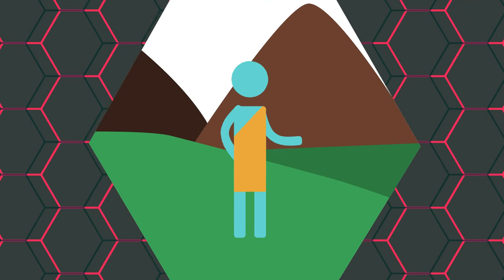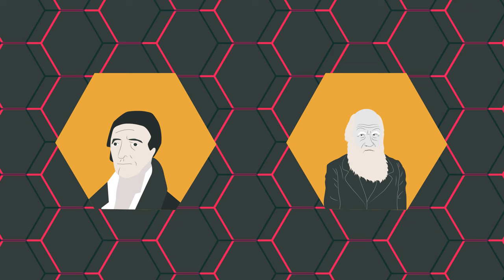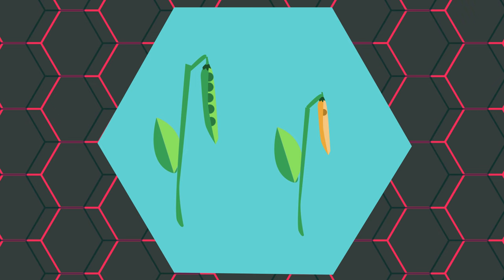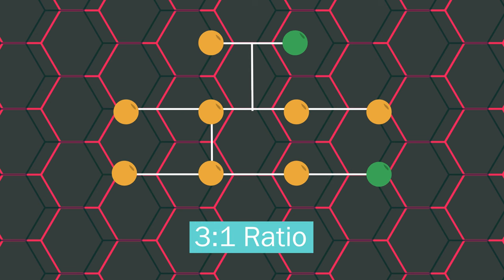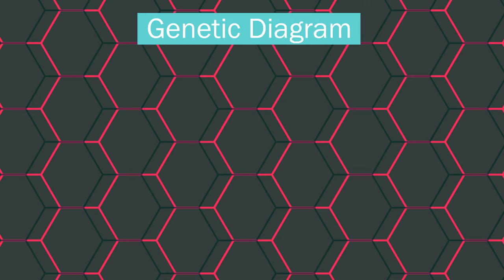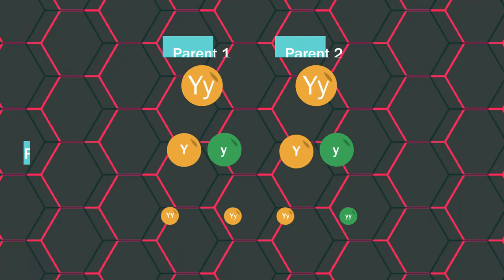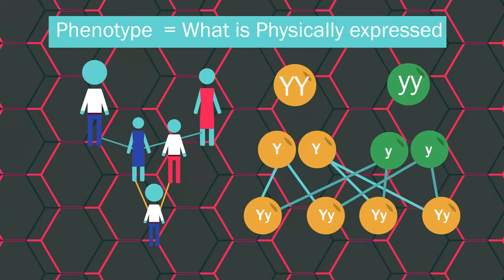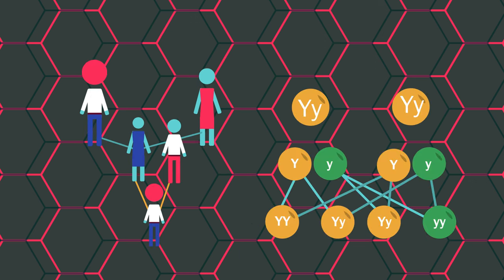What are Mendel and Genetic Crosses | Genetics | Biology | FuseSchool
Gregor Mendel that came up with the correct hypothesis for how inheritance of traits works. Mendel published his ideas in 1866, but it took until the 1900’s for his ideas to be recognised.

Mendel studied the inheritance of different characteristics in peas plants. He found that when he bred purple flowered plants with white-flowered plants, the offspring were either white or purple - not a mix of the two, or a pale purple. He also noticed this held true for other traits, like the seed and pod colour either being yellow or green, not a mix. And stem being long or short, and not somewhere in the middle.

Mendel concluded that inheritance of characteristics is determined by units that are passed from parent to offspring unchanged. You either inherit your mother’s gene, or your father’s gene and not a mixture.

When looking at the green or yellow pea-pods, Mendel found that the first generation of offspring from a yellow pod and a green pod parent, will all have a yellow pea pod. But the second generation will have green pea pods in a 3:1 ratio. This led to Mendel proposing that a trait may not show up in an individual but can still be passed on to the next generation. Mendel had discovered dominant and recessive genes.

In this video we represent Mendel's work using genetic crosses.